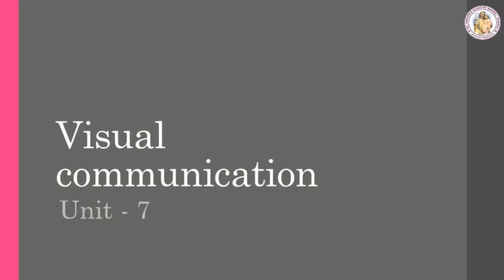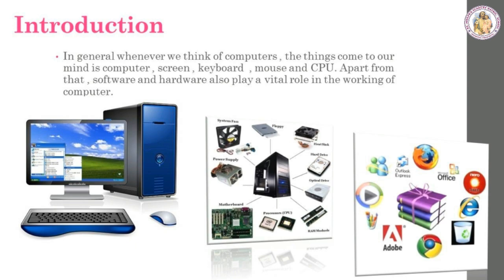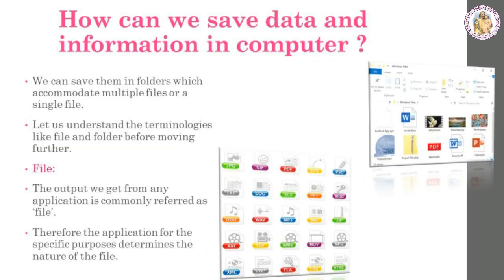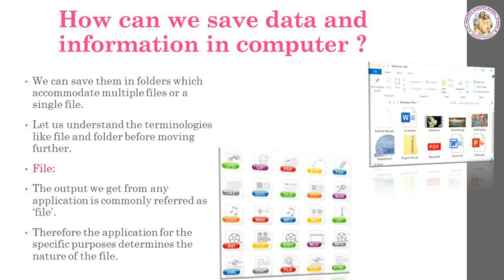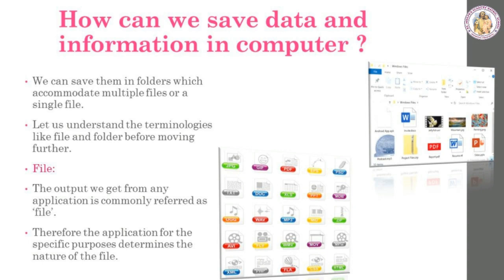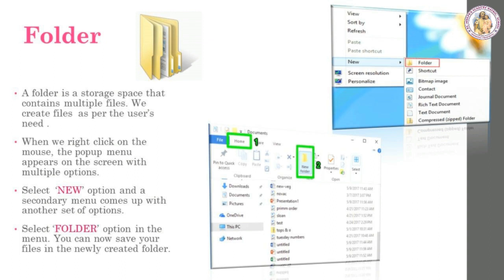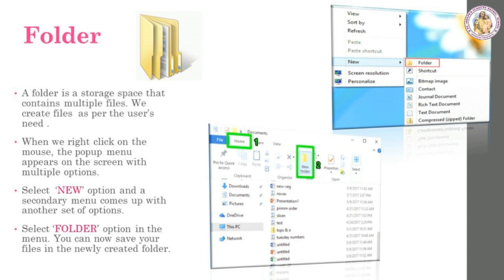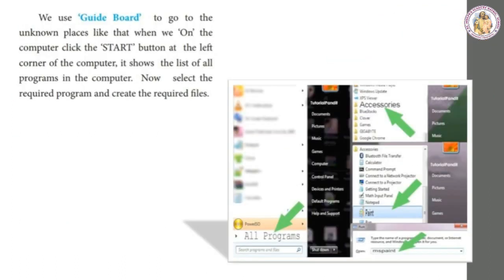SCIENCE STD 7 COMPUTER SCIENCE | VISUAL COMMUNICATION | UNIT - 7